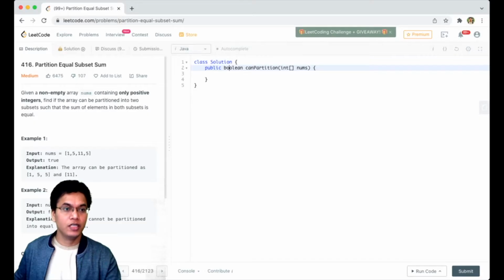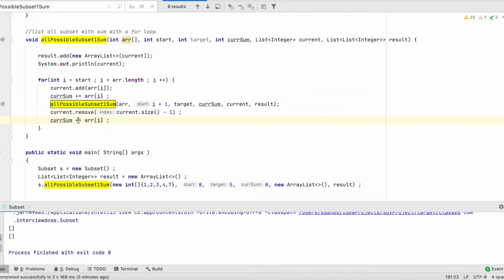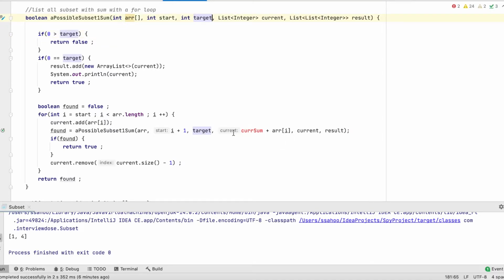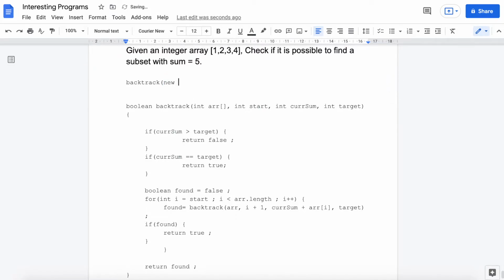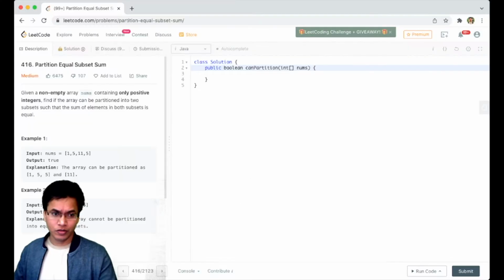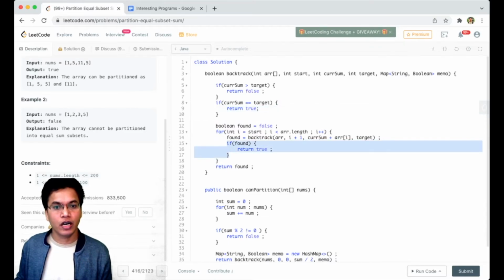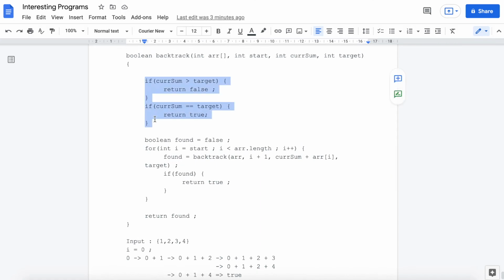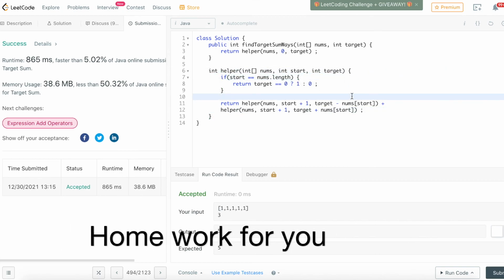Leetcode 416, 494 | Subset Sum and Target Sum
Mastering the subset problem is very important for a software engineer. It involves many concepts which are very frequently asked in coding interviews for MAANG Companies

0:00 Subsets Part - ii
0:30 Leetcode 416 intro
1:20 Revisit Cascading
1:50 Using backtracking
2:50 All subsets with target sum
5:08 One subset with target sum
8:06 backtracking solution
11:15 Dry run : Vey Imp
14:35 Leetcode 416
20:10 Leetcode 494